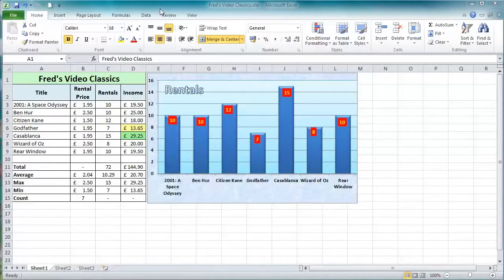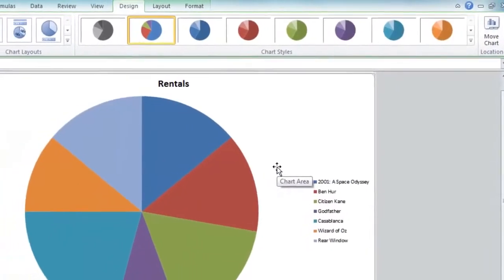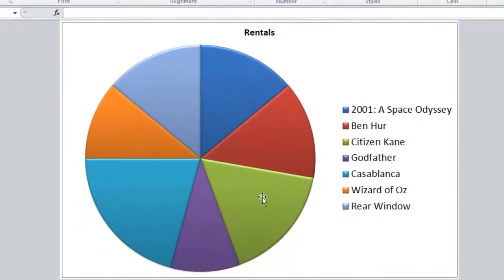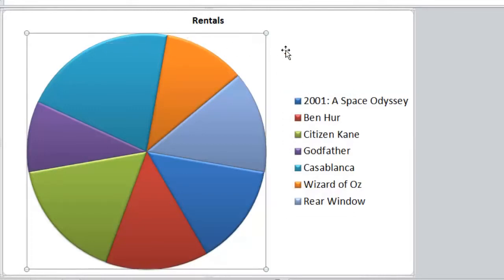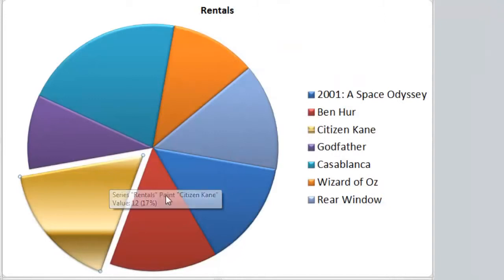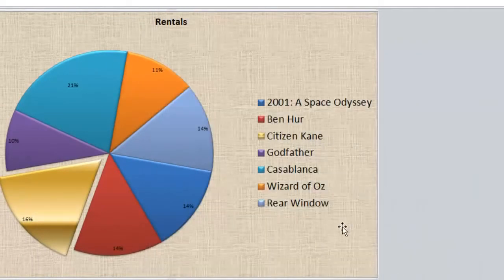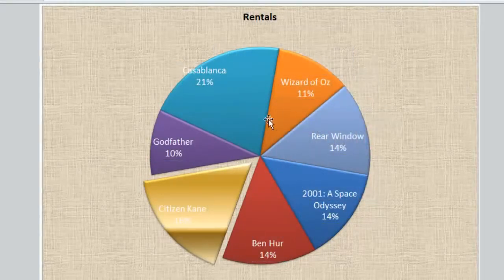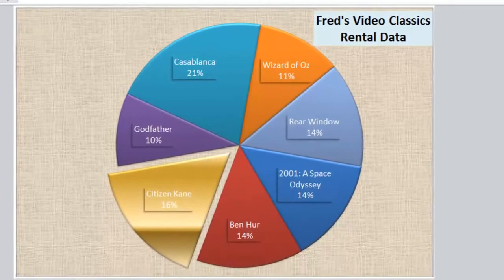Excel 2010 Tutorial For Beginners #11 - Charts Pt.2 Pie Chart (Microsoft Excel)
This tutorial shows you how to create a pie chart in Microsoft Excel 2010, including change chart location and apply a range of formatting options.  This tutorial also applies to Excel 2007 and Excel 2013. More tutorials to follow.